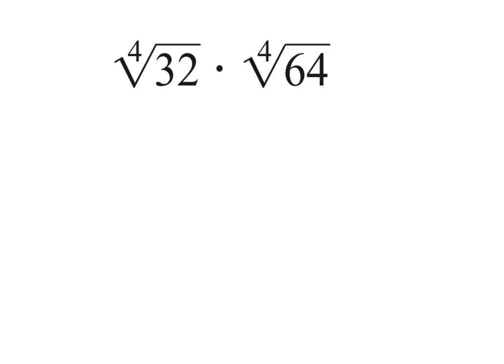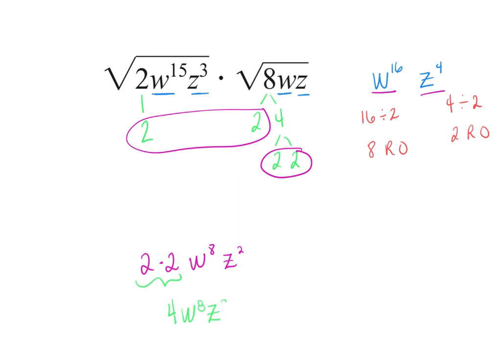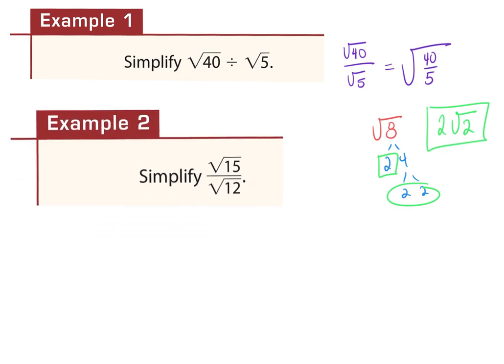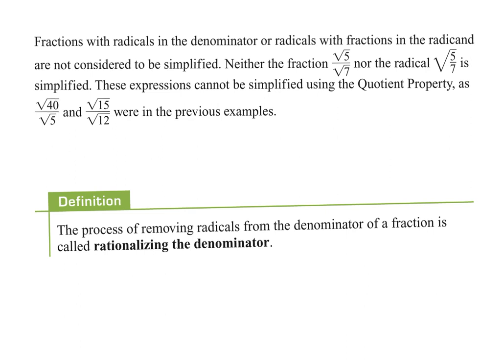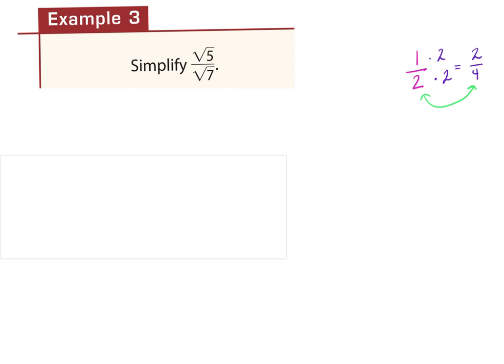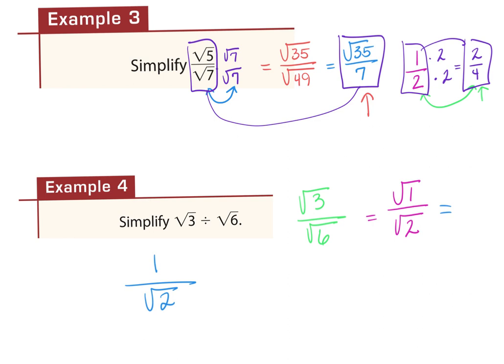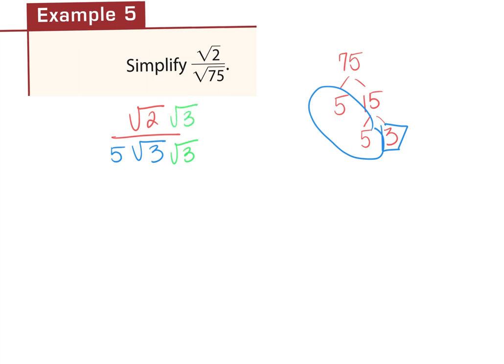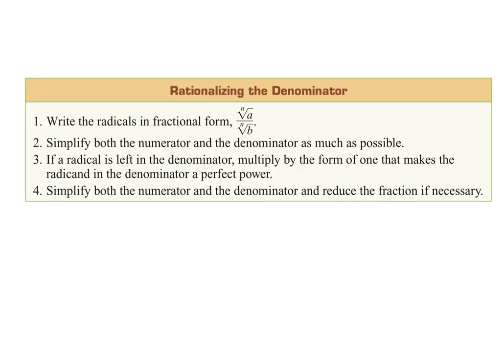Algebra I Section 11.4